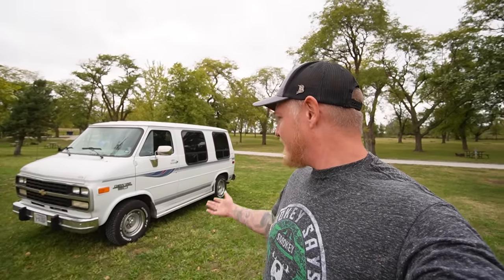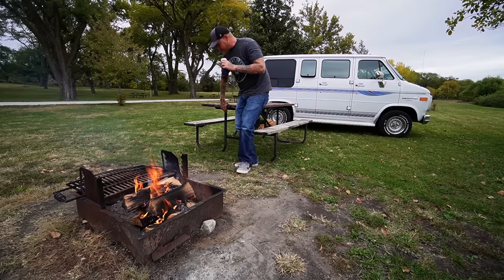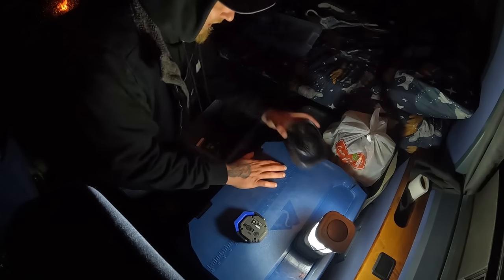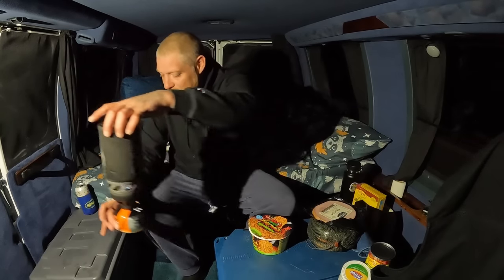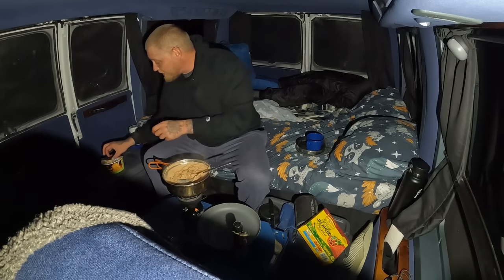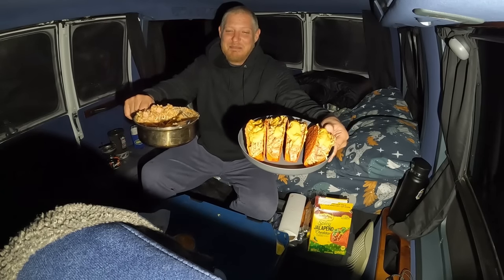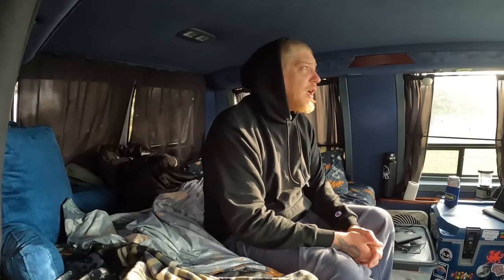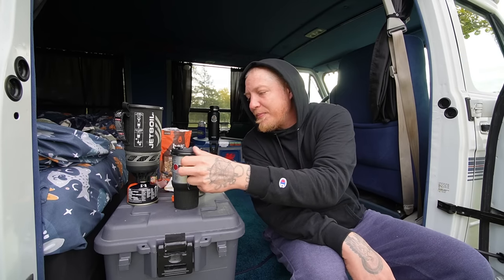Solo Camping - Cooking Spicy Ramen Tacos In My Van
Solo camping on perfect fall evening and some tasty ramen tacos!  I usually always go with softshell but I had to try the spice 🍻

Want to send me something? Send it here:

Quady
Ashland Ne
68003

Gear I use:
My Big Camera
Small tripod